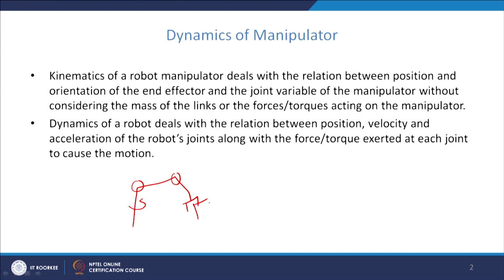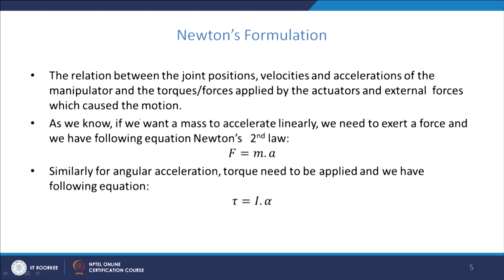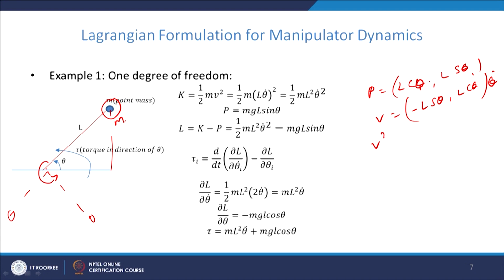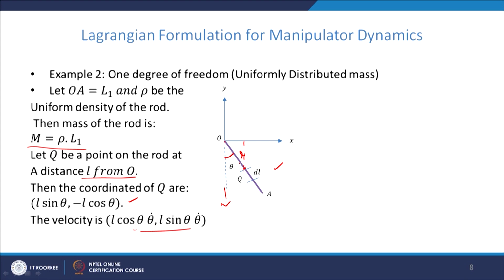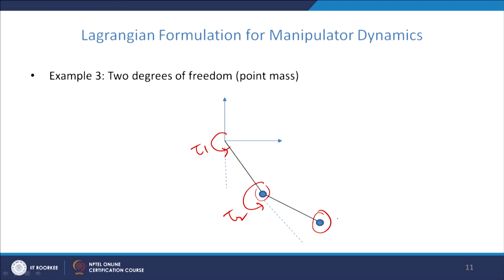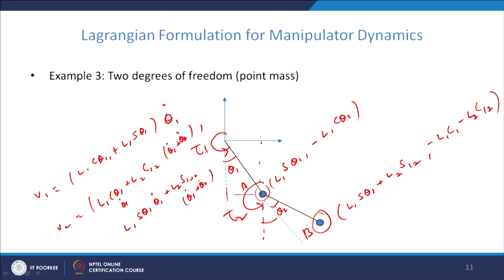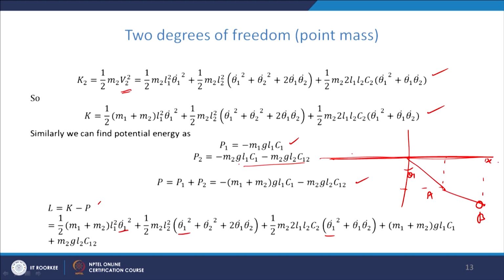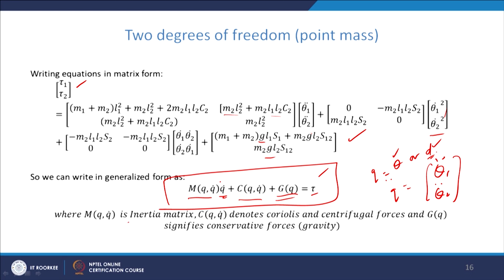Lecture 12: Dynamics of Manipulator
In this lecture, dynamics for robot manipulators will be discussed with examples. Dynamics will also be continued in the next lecture.